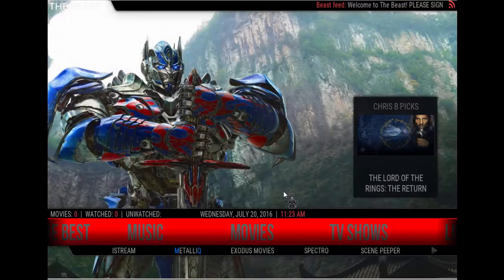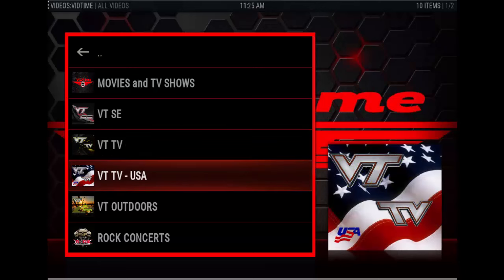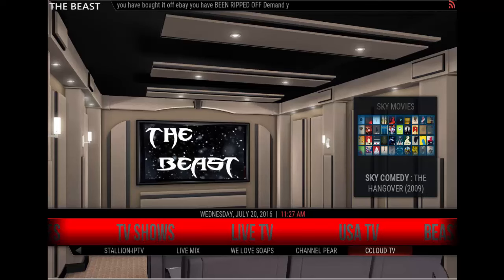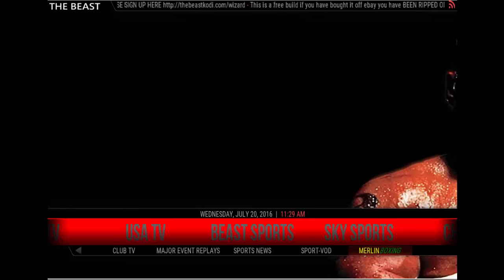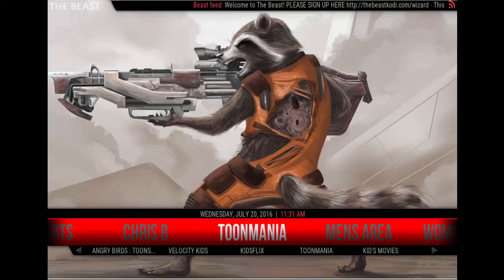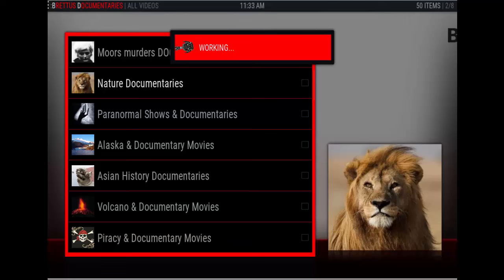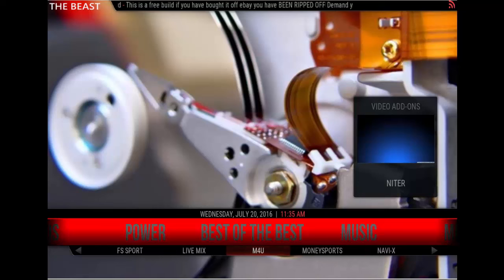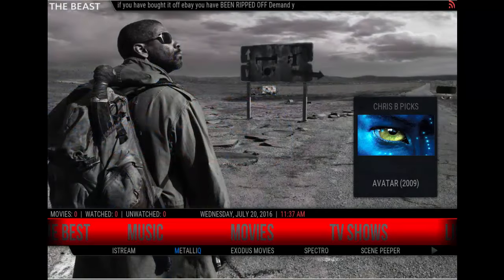The Beast VS. Dahenchmen**THE BEAST WINS**2016 Kodi Builds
Reviewing the 2 builds. The Beast is still ahead of the pack.